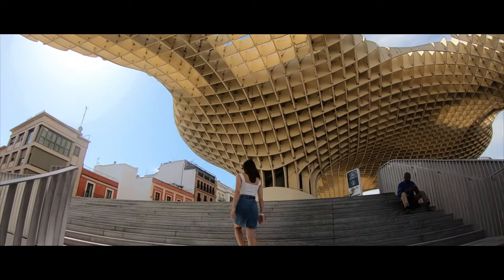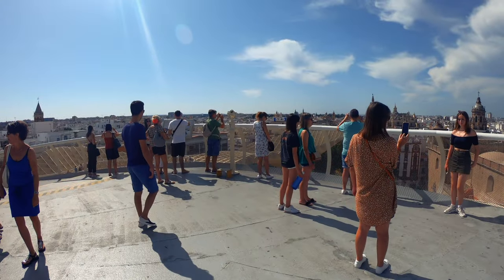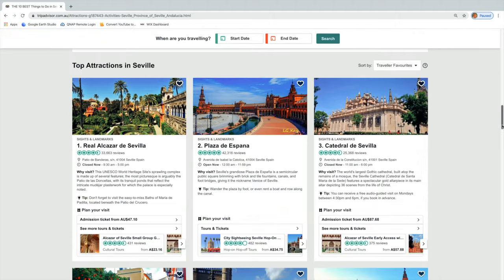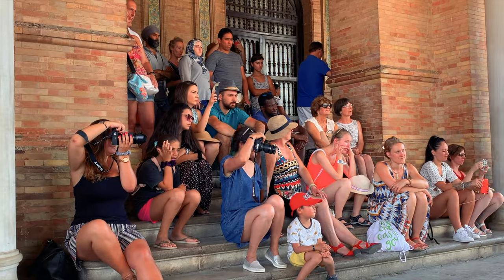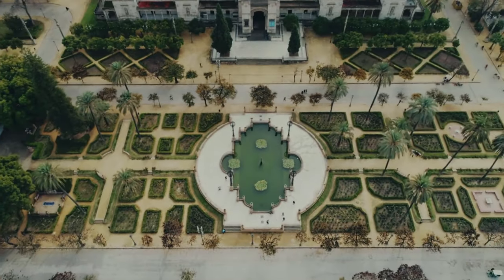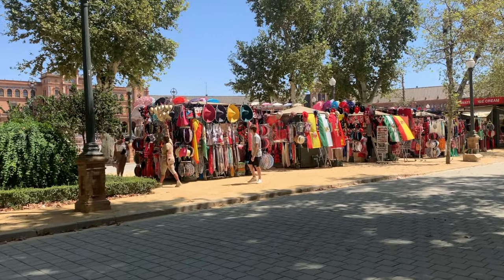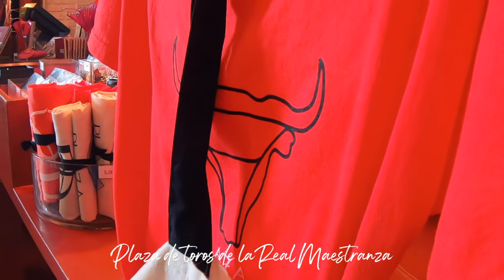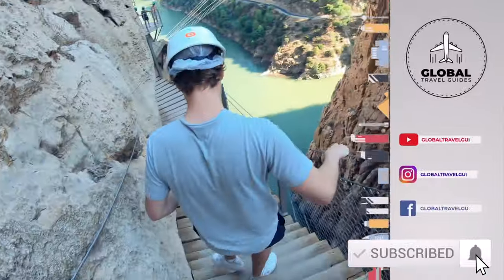12 things to do in SEVILLE, Spain | Voted as Lonely Planet's Top 10 'Best in Travel' | Travel Guide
Seville, Spain. A photographers paradise.
On this travel guide — we’re going to be heading to some of the most picturesque popular places you won’t want to miss. Voted as Lonely Planet's Top 10 'Best in Travel' destination.

🏨 Kristina's 2024 BEST PRICED Hotel Accomodation & locations! 🏨

Give this video a 'thumbs up' if it was helpful :)

THINGS TO DO IN SEVILLE:
Las Setas De Sevilla - Large Wooden Sculpture (also known as Metropol Parasol)
Seville Cathedral (UNESCO World Heritage Site)
The Giralda (Bell Tower)
Plaza de España / Spain Square
Parque de María Luisa (Museum of popular arts, Archaeological Museum and the Royal Pavilion)
Walk along river near the Torre del Oro
Santa Cruz neighbourhood
SPAIN TRADITIONS
Bullfighting - Plaza de toros de la Real Maestranza de Caballería de Sevilla. (We weren't interested in doing a tour or seeing an event. But it is a Spain tradition.)
See a Flamenco show

AVERAGE TOP TEMP IN SUMMER
July - August 35 - 36 C or // 95 - 97 F